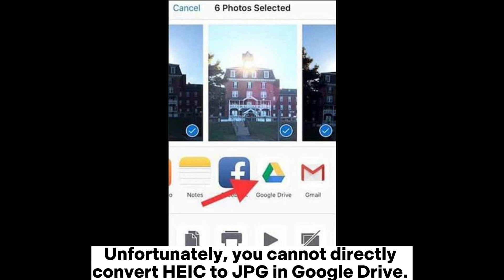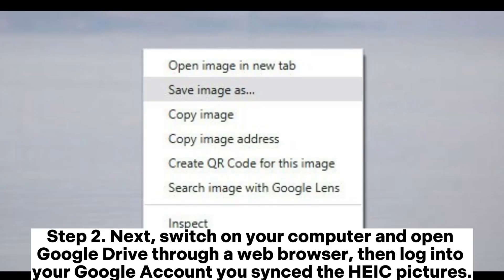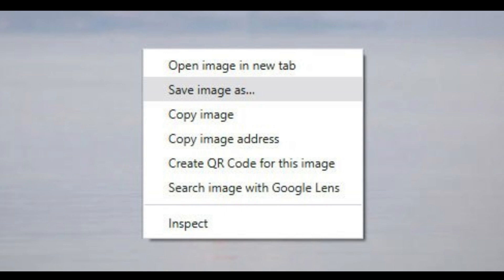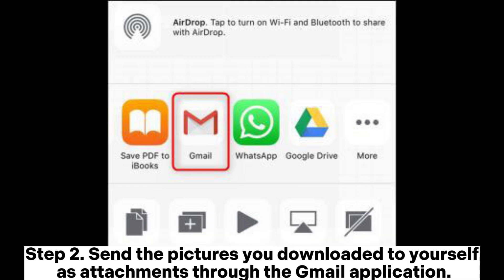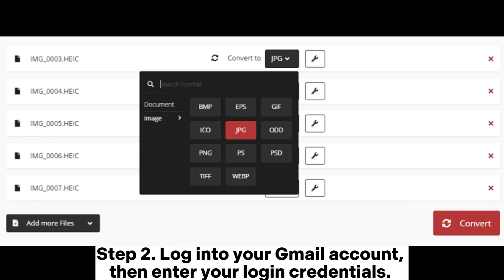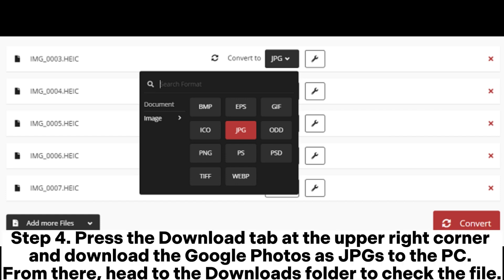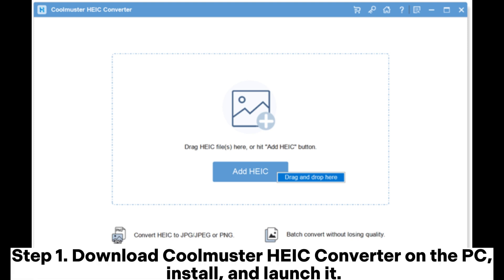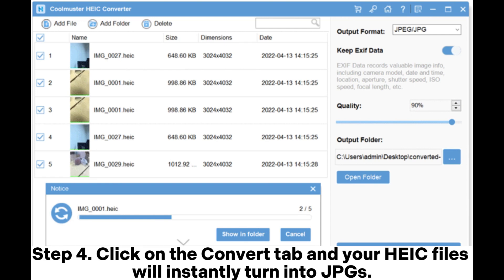How to Convert HEIC to JPG on Google Drive? [3 Effective Ways]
Want to learn how to convert HEIC to JPG on Google Drive? You are in the right place. This video introduces practicable ways to do that.